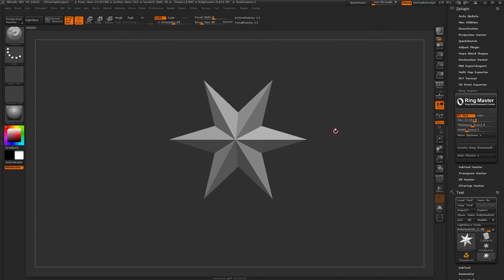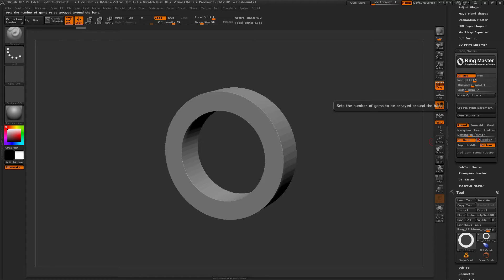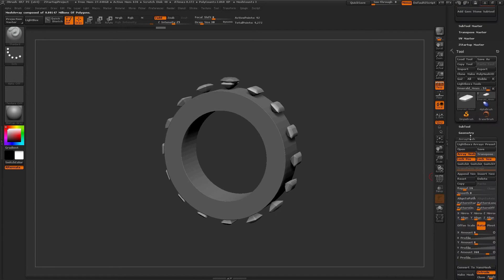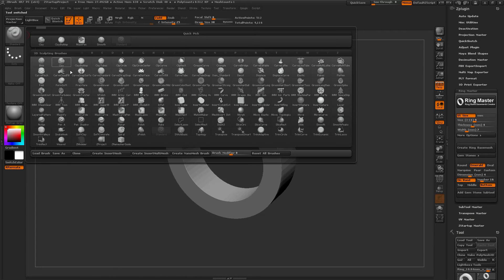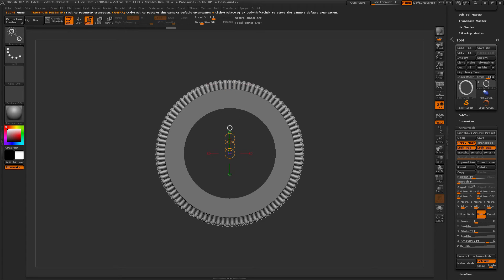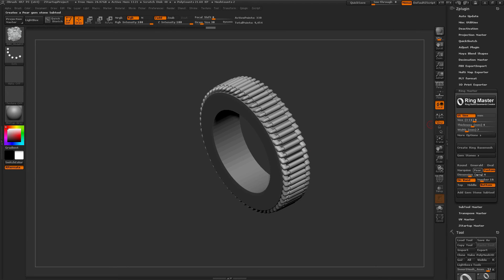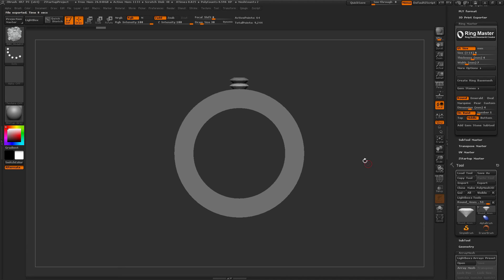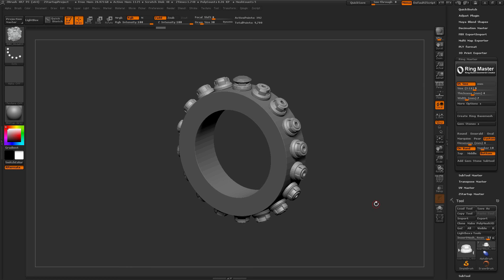ZBrush 4R7 P3 - 'Ring Master v1.2 Unofficial ZPlugin Update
Update Video showing the new items added for Ring Master v1.2 Unofficial ZPlugin for Pixologic's ZBrush 4R7 P3.

For Training Related to creating Jewelry in ZBrush check out Tomas Wittelsbach's class at Uartsy:

Special Thanks to Marcus Burgess